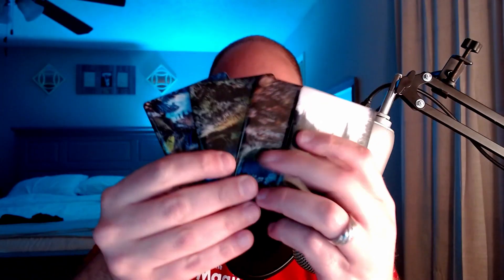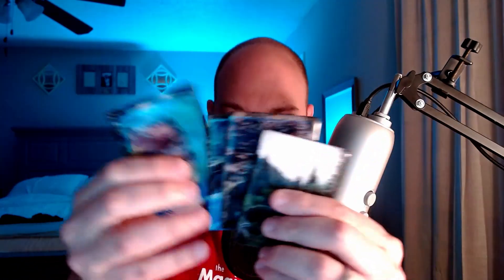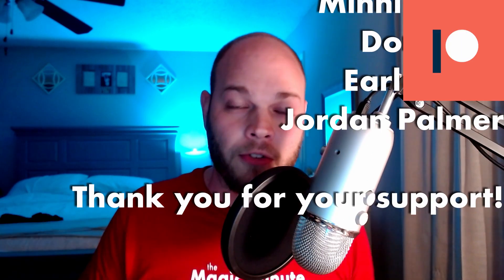What are Cardistry Trainers? | How to improve your cardistry skills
What are cardistry trainers?  They're poker sized slates that help you train packet tricks without the need of a deck of cards.  Why would you want cardistry trainers over a regular deck of cards?  There's a number of reasons that I go into in the video.

These won't be for everyone but for those they're made for, they will make all the difference in learning cardistry skills.

The sugar gliders in this video were provided as a review copy but I was not paid for my thoughts and I did not have to submit my video for review before posting.  All opinions are my own and this is not a sponsored video.

If you'd like to pick up a set for yourself, you can find them